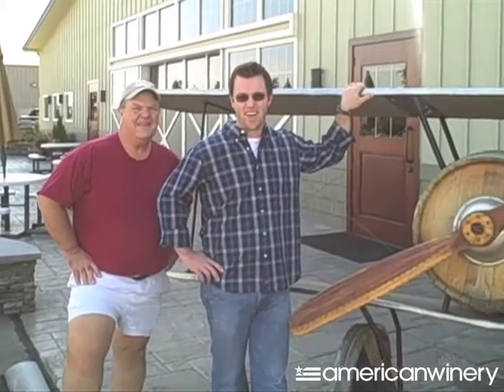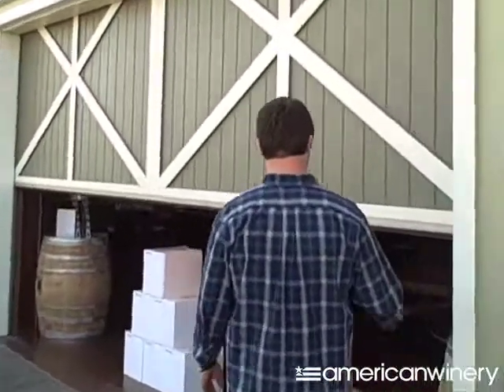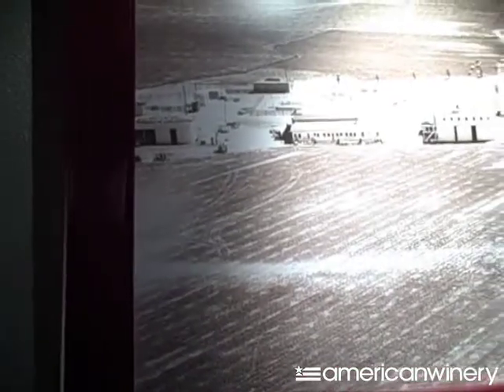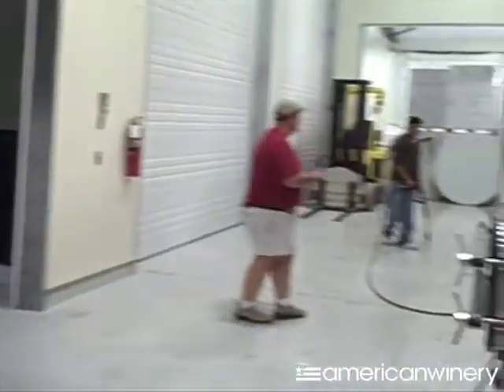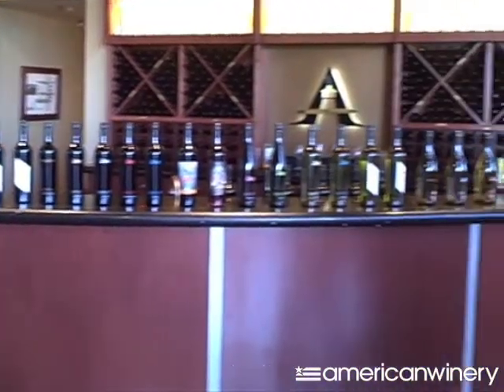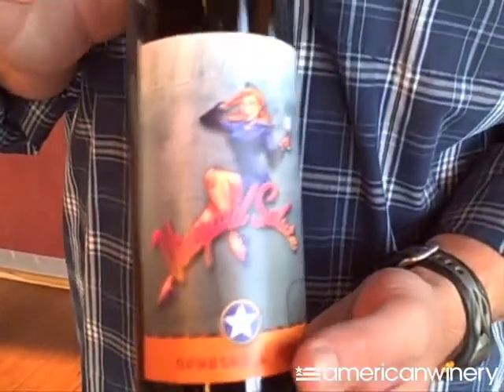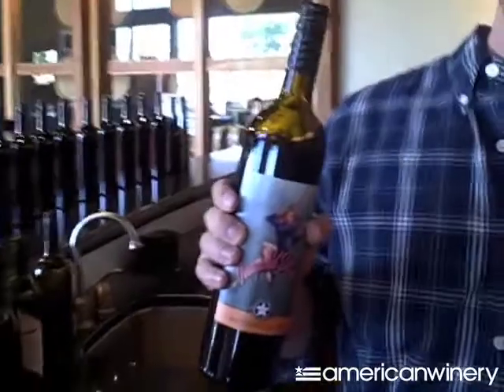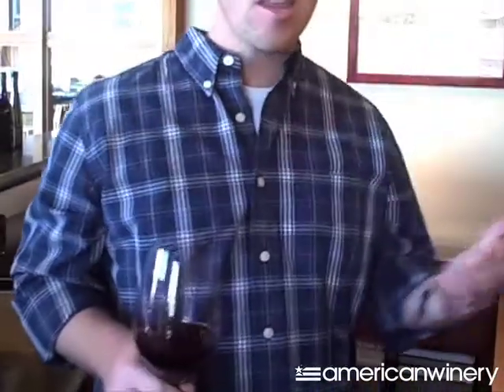Airfield Estates Winery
Marcus Miller (Winemaker) and Mike Miller (Owner & Grape Grower) tour Airfield Estates Winery, recounting the history of the area and the unique feel to this Prosser, Washington facility, concluding with a brief introduction of the extensive lineup of their award winning Washington wines.